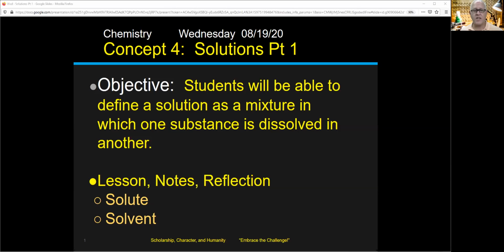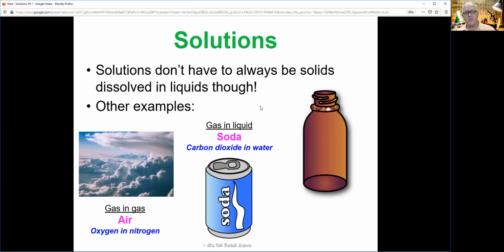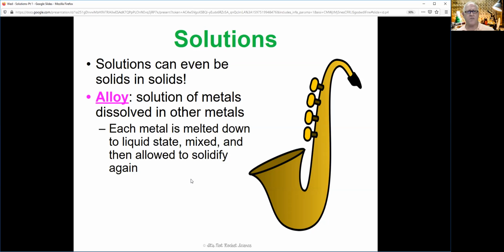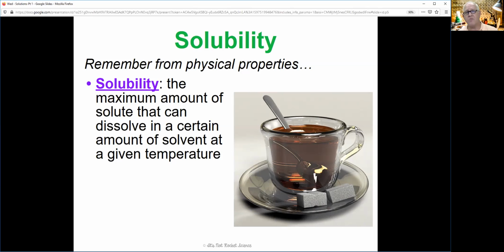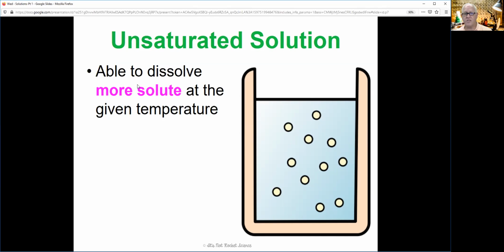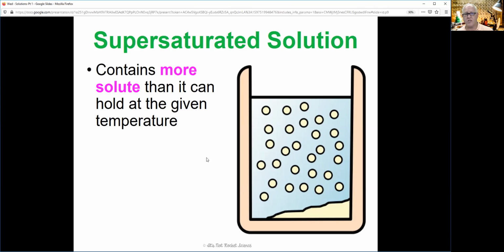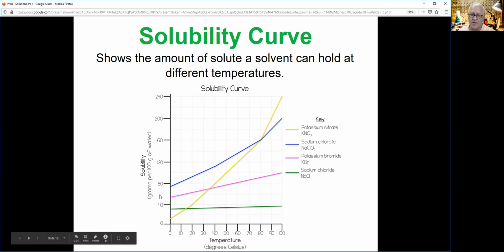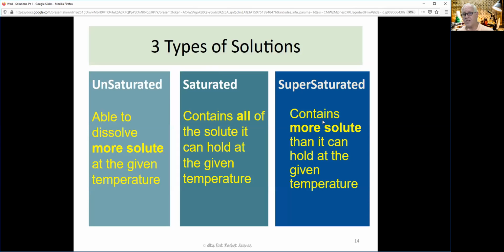Solutions Pt 1